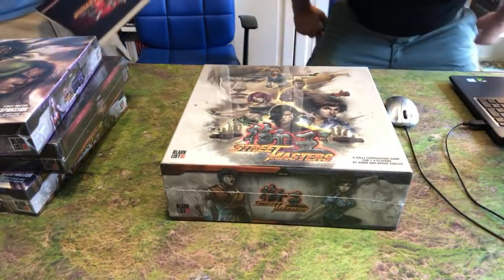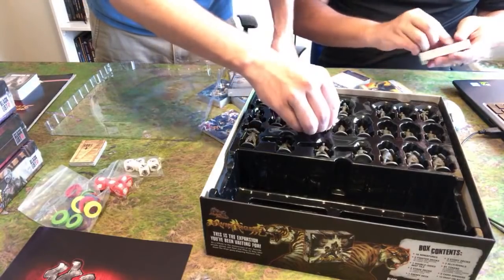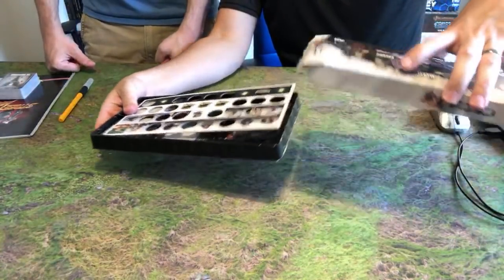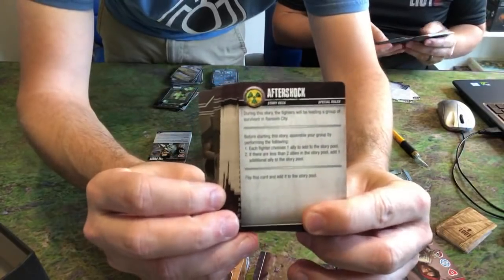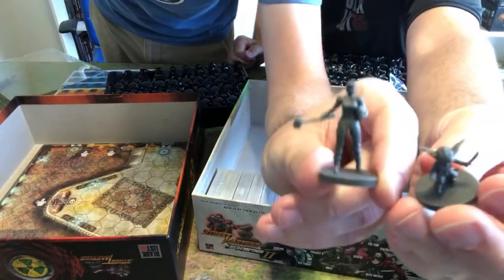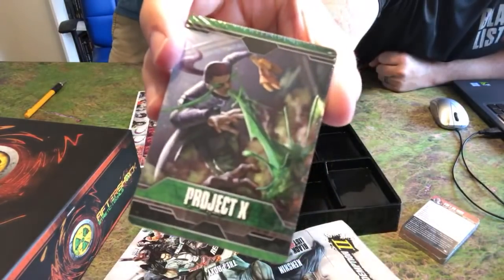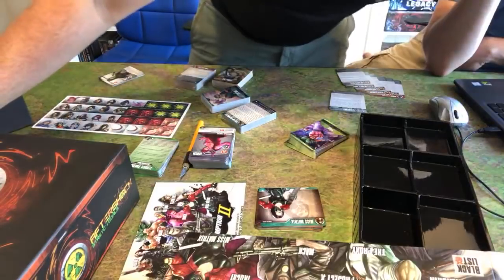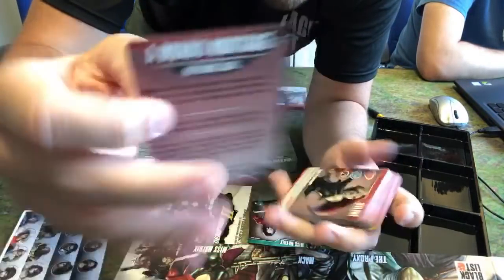Unboxing Aftershock production proofs!